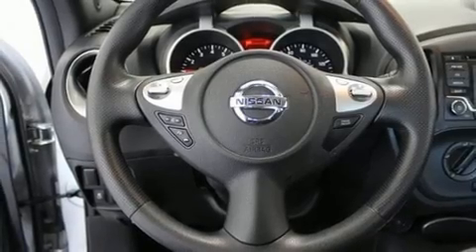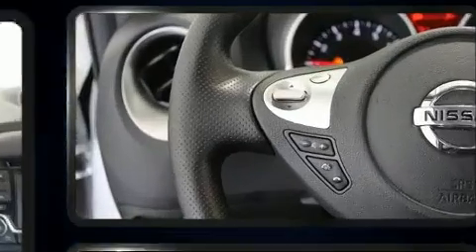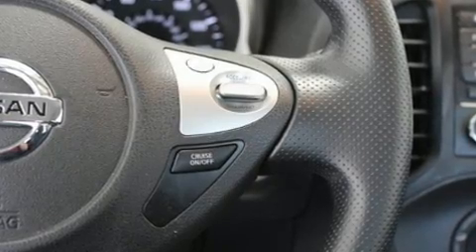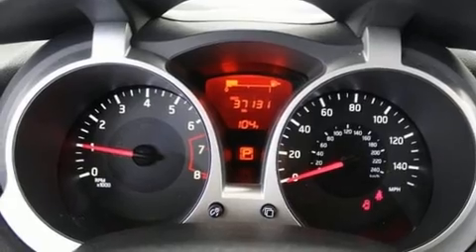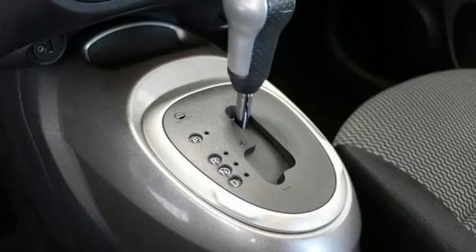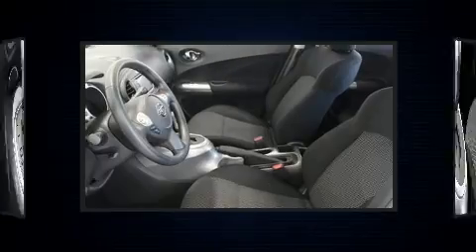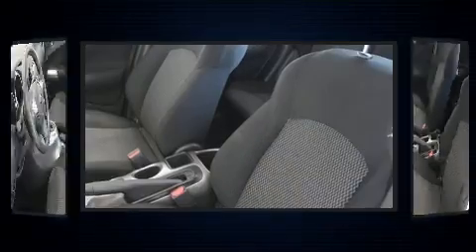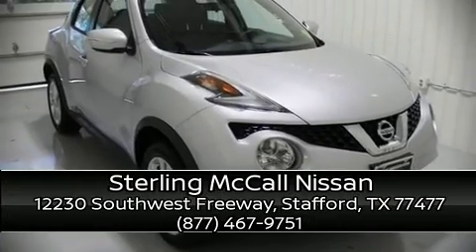2017 Nissan Juke S in Stafford, TX 77477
Sterling McCall Nissan

Load your family into the 2017 Nissan Juke. With less than 40,000 miles on the odometer, this 4 door sport utility vehicle prioritizes comfort, safety and convenience. It features an automatic transmission, front-wheel drive, and an efficient 4 cylinder engine. Turbocharger technology provides forced air induction, enhancing performance while preserving fuel economy. Nissan prioritized fit and finish as evidenced by: 1-touch window functionality, an outside temperature display, front bucket seats, tilt steering wheel, turn signal indicator mirrors, rear wipers, and much more. Premium sound drives 6 speakers, providing you and your passengers a sensational audio experience. Nissan ensures the safety and security of its passengers with equipment such as: dual front impact airbags with occupant sensing airbag, head curtain airbags, traction control, brake assist, anti-whiplash front head restraints, a security system, and 4 wheel disc brakes with ABS. With electronic stability control supplementing mechanical systems, you'll maintain precise command of the roadway. This vehicle has achieved Certified Pre-Owned status, by passing Nissan's comprehensive certification process, including a comprehensive 156 point inspection! Our knowledgeable sales staff is available to answer any questions that you might have. They'll work with you to find the right vehicle at a price you can afford. Stop in and take a test drive!